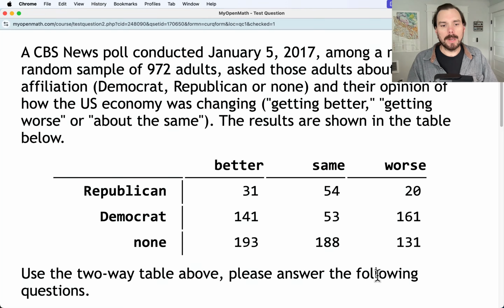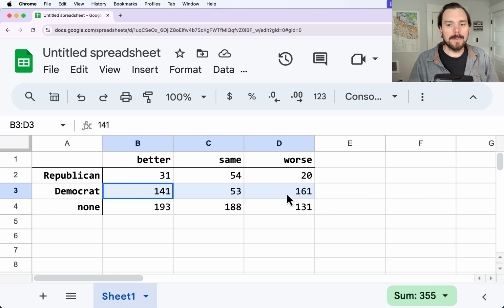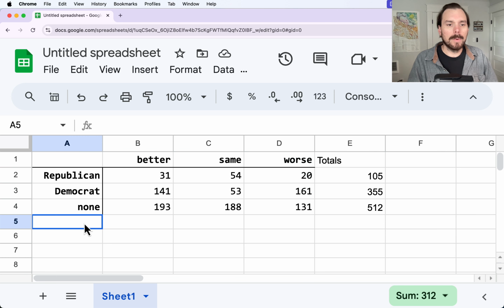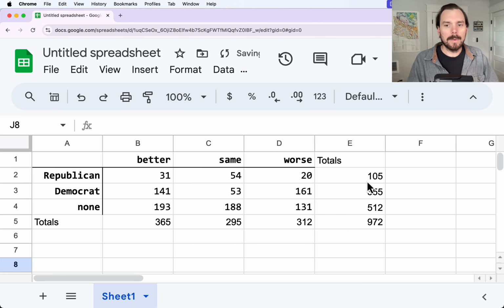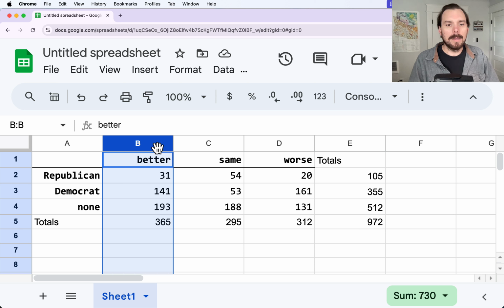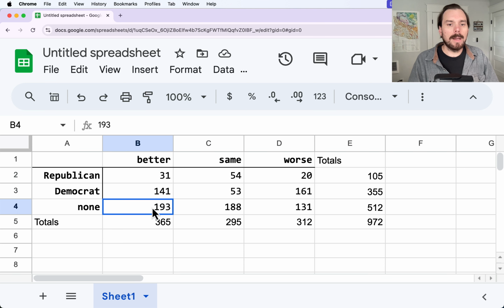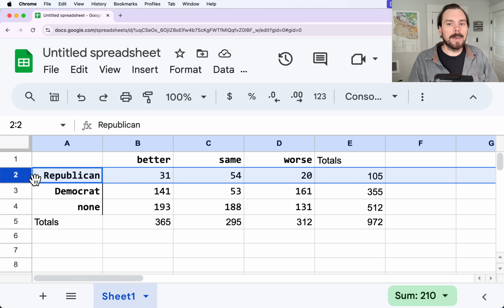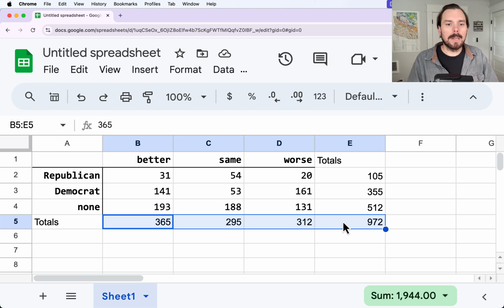Contingency Table Counting and Probabilities Made Quick and Easy with Google Sheets